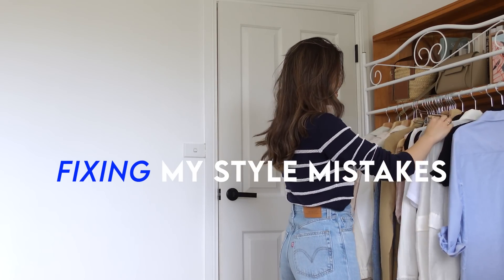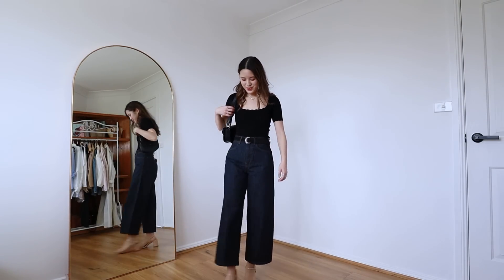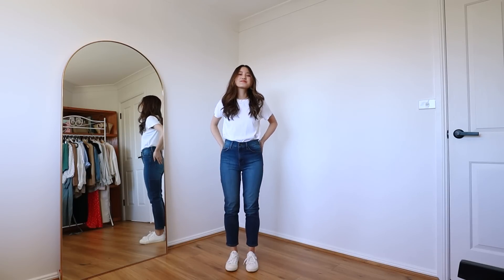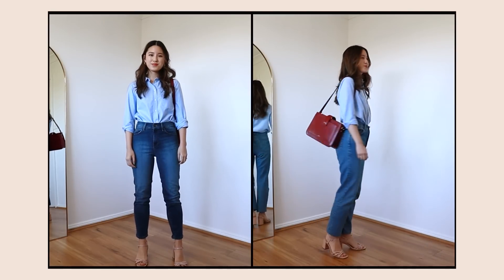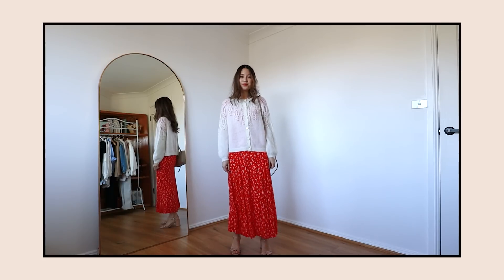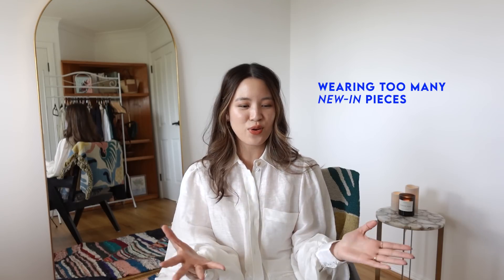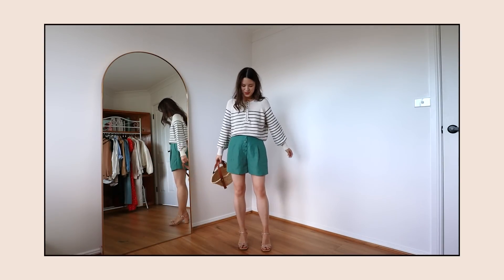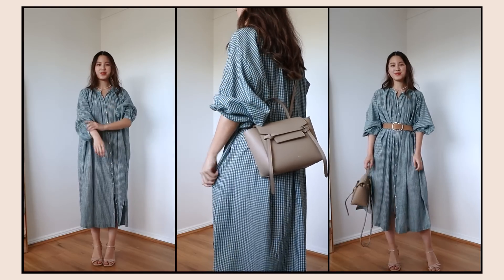8 Style Mistakes I've Made & FIXED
Some style mistakes I've made, and how I've fixed them! A lot of these style mistakes are specific to my own personal style, but I hope you enjoy and find this video helpful x

+ SIZING
I am 160cm, 5'3, usually AU 6, EU 34 or US 0-2, XS, or Levi's W25. For other jeans (& other stories, reformation) I am usually a W25. I almost always wear a Sezane US 2, UK 6, XS or XXS (if available).

+ ITEMS SHOWN

Uniqlo Wide Jeans W23 currently not on site, but is permanent I believe

+ WEARING
White top - AJE

+ TIME STAMPS
00:00 - 00:42 Intro
00:43 - 02:30 Going Overboard with Oversized Clothing
02:31 - 03:59 Not Reaching For The Right Shoe
04:00 -  06:28 Not Paying Attention to Fabric/Fit
06:29 - 09:00 I Stopped Experimenting
09:01 - 10:41 Mixing the Wrong Colours
10:42 - 12:16 Wearing Too Many New-In Pieces
12:17 - 13:48 Wearing Trends That Don't Suit Me
13:49 - 15:07 Styling Oversized Dresses Wrong
15:08 - 16:03 Ontro